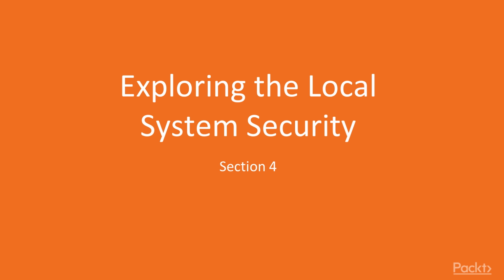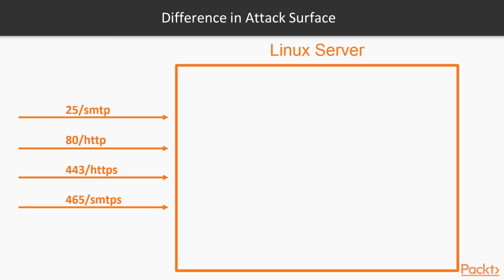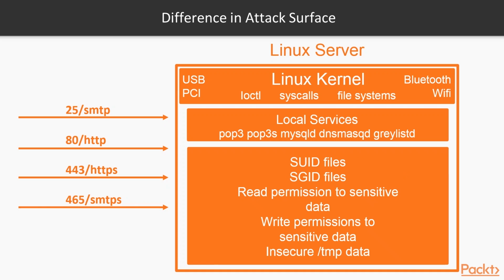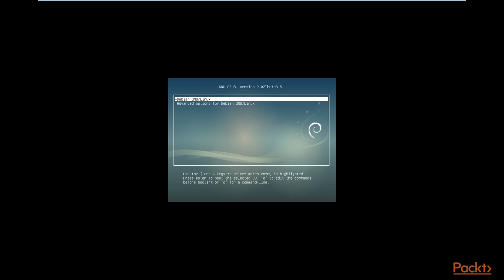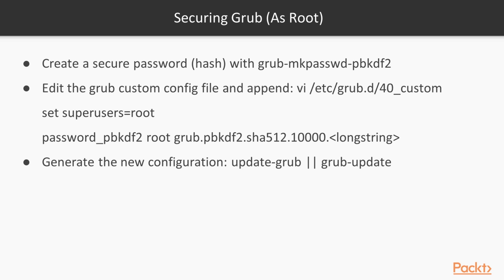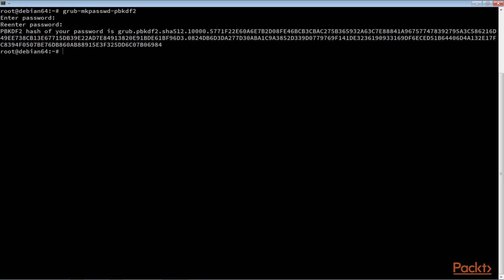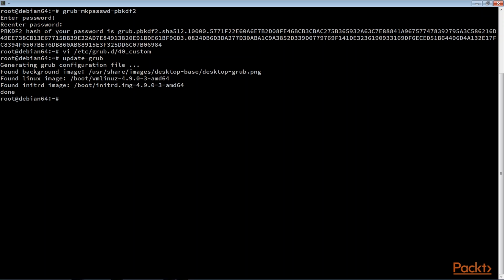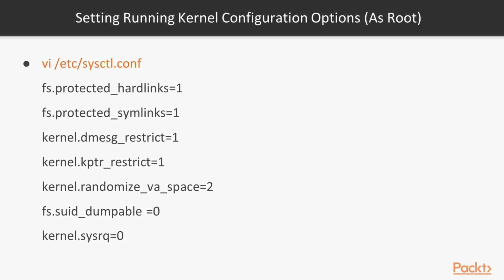Mastering Linux Security: Securing the Boot Process|packtpub.com